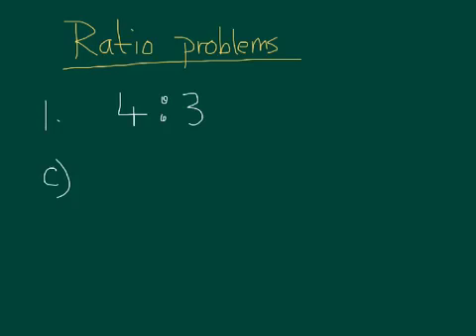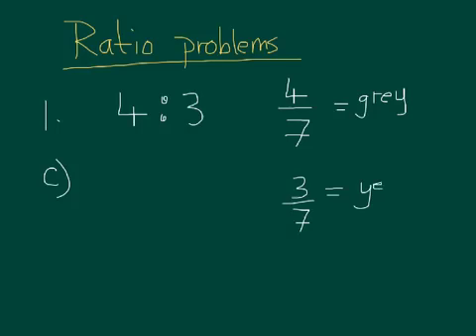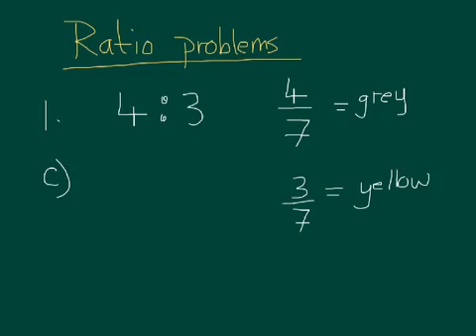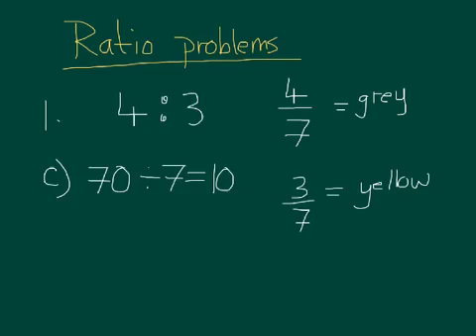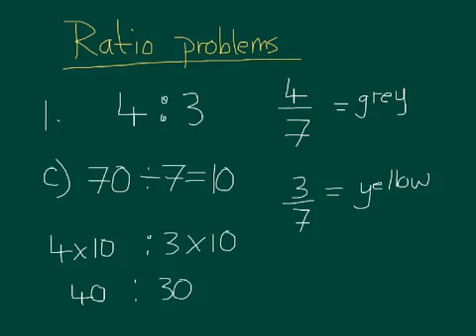Ratio problems 2